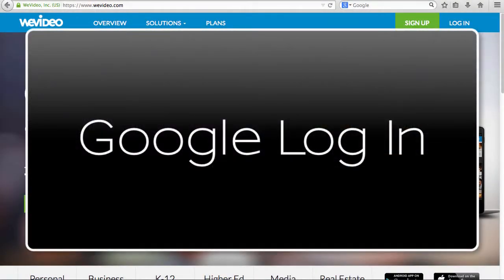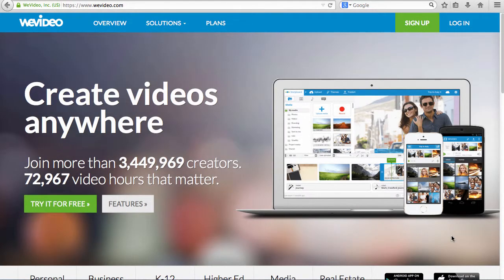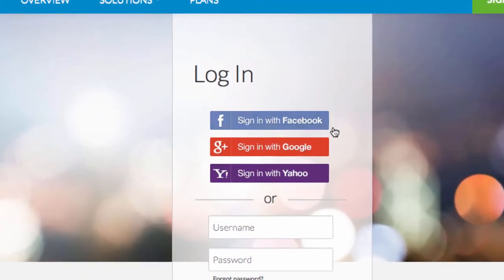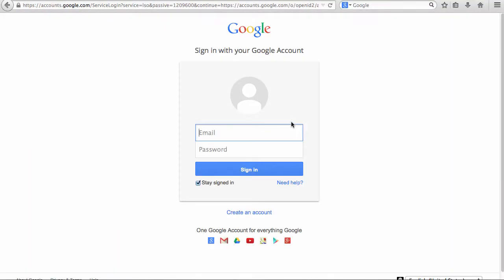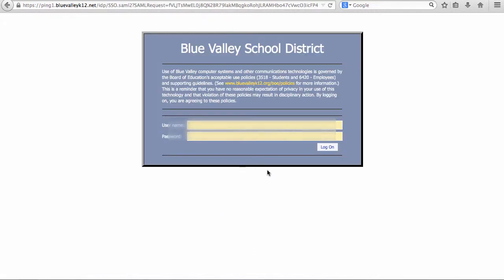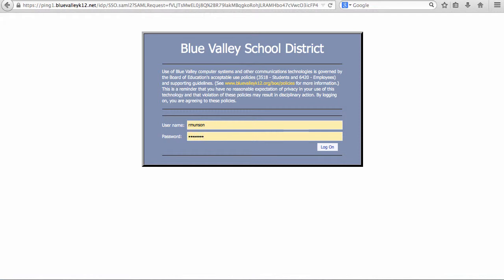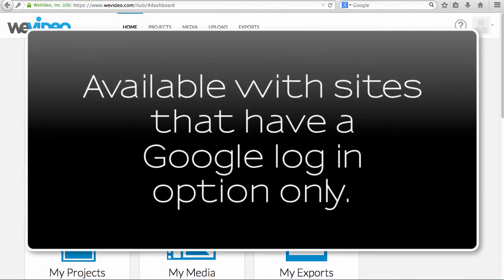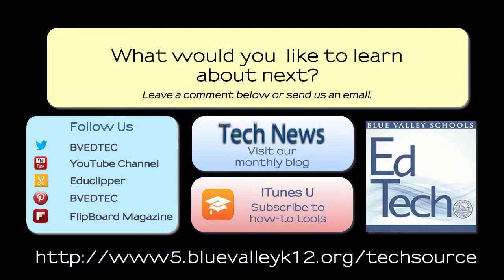Google Log In - Tech Tuesdays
Learn a quicker way for students to access websites using their Blue Valley Google/Student Log In.